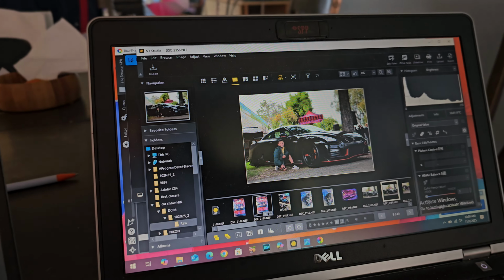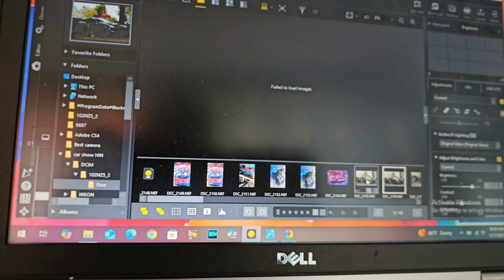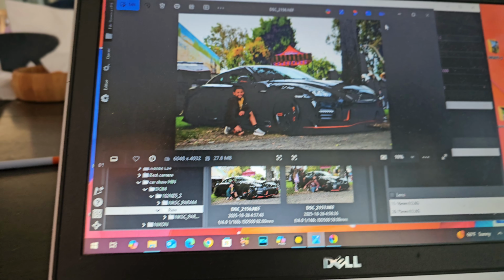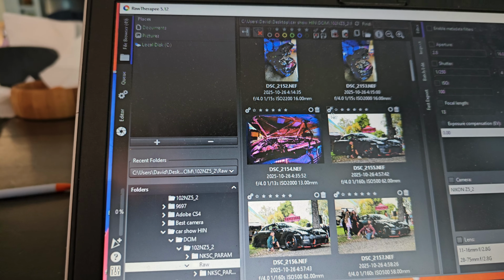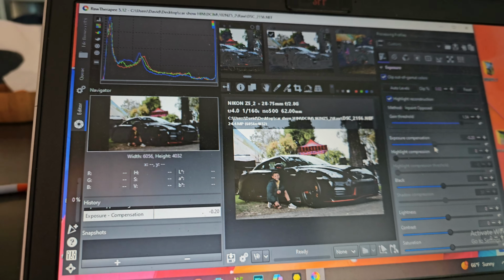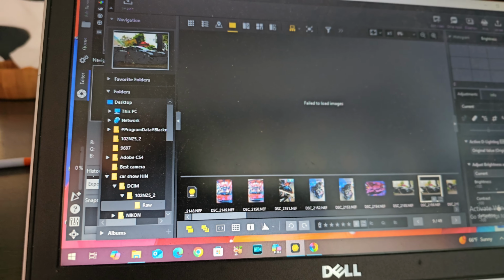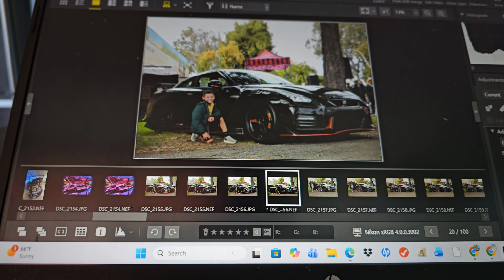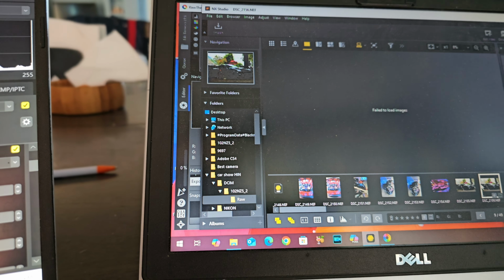Nikon Z5ii nef raw error fix NX Studio